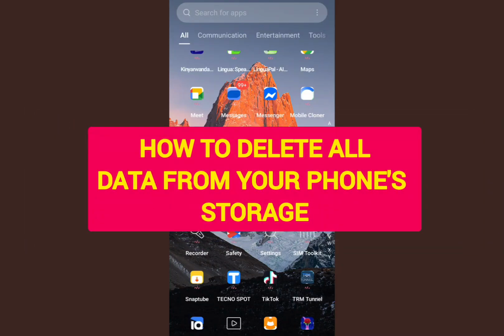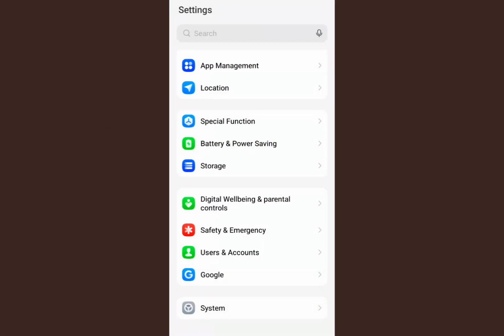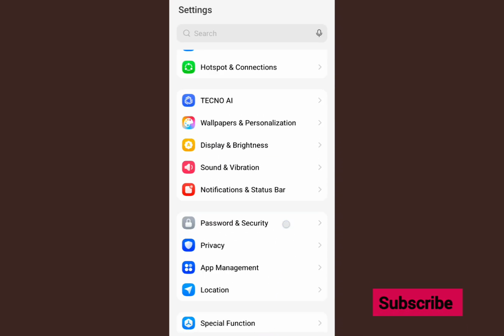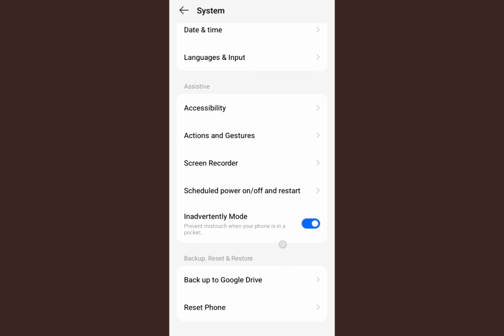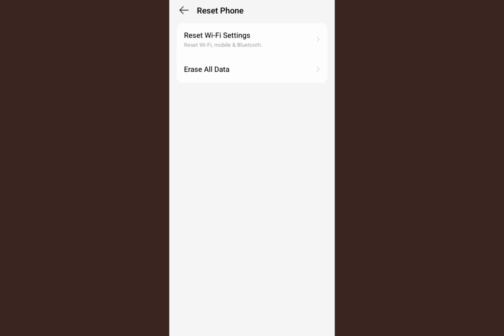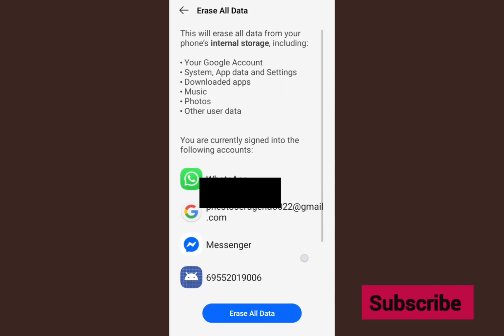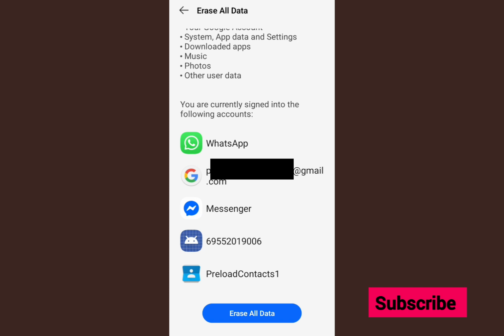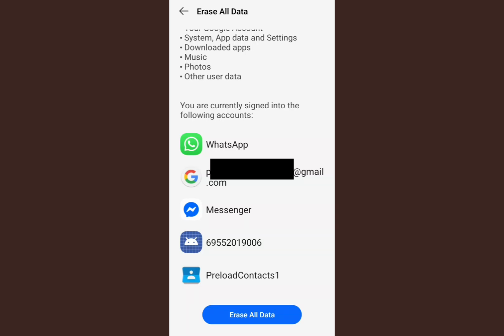How to Erase All Data From Your Android Phone (Factory Reset) - Step by step Tutorial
How to Erase All Data From Your Android Phone (Step by step)

In this video we are going to learn how to delete (erase) all data in android phones in case their storage is full or when the phones are misbehaving. Watch this video to the end, you will be helped. Thank you.